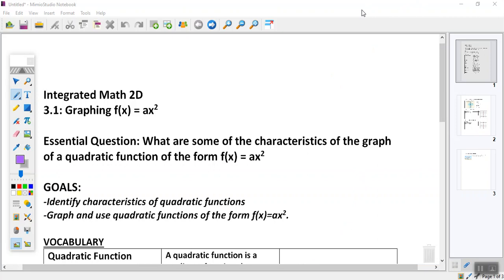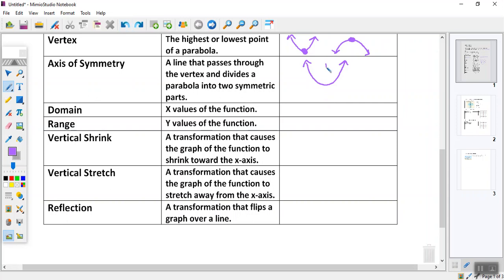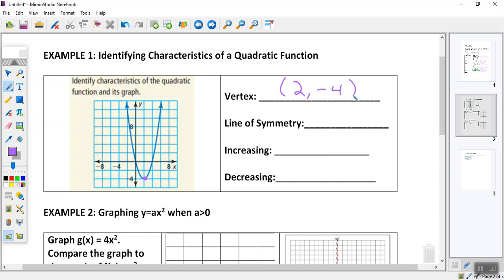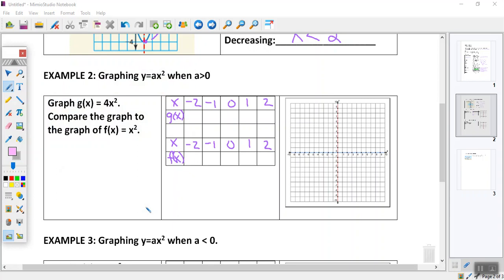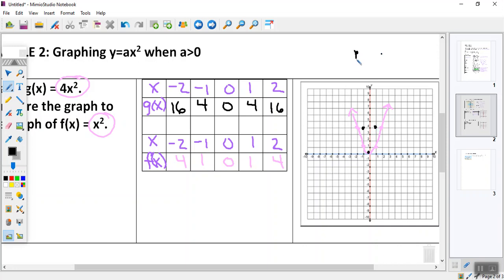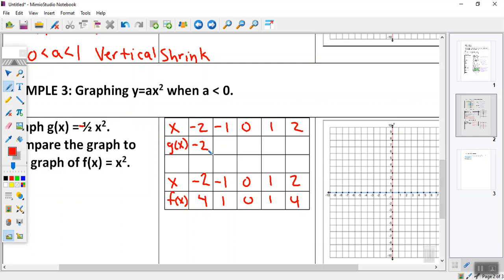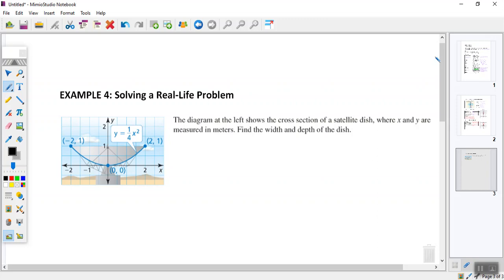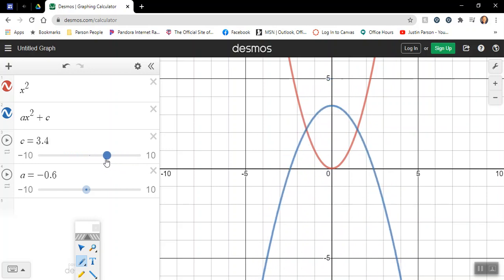Integrated Math 2D 3.1 Lesson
f(x)=ax^2